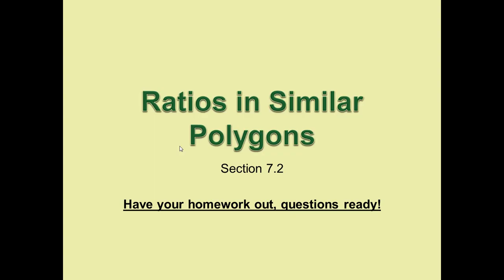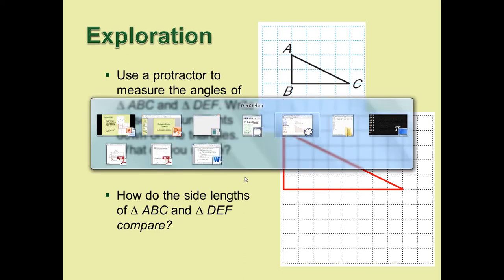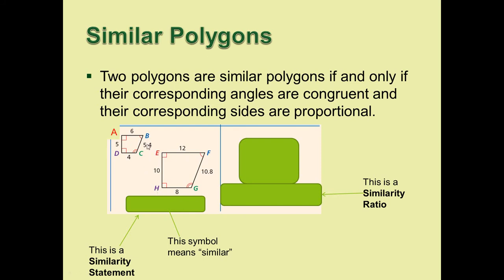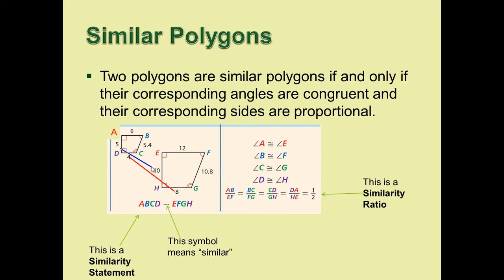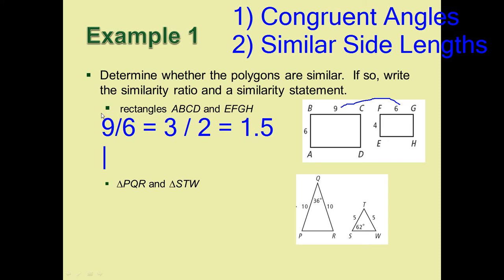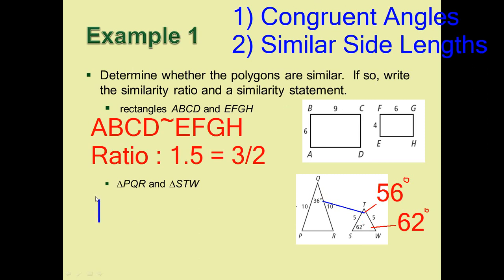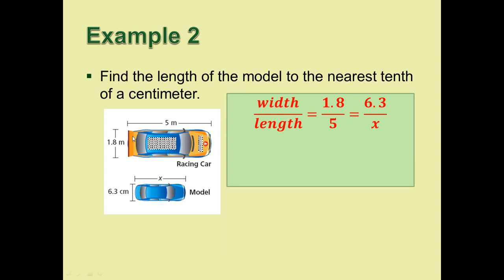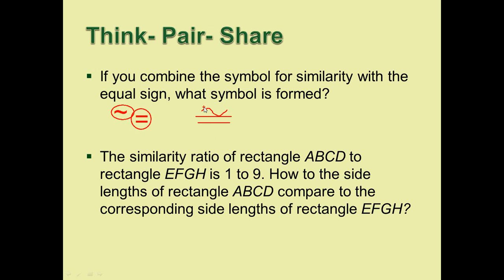Chapter 7.2 - Similar Polygons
Mr. Reece
Geometry - Chapter 7.2
Similar Polygons